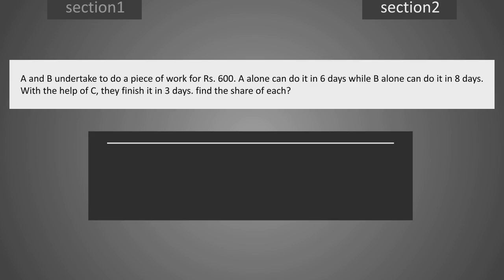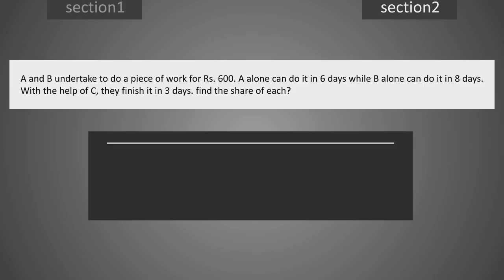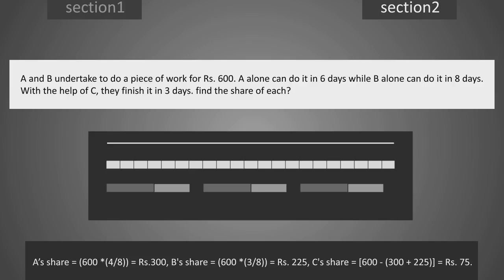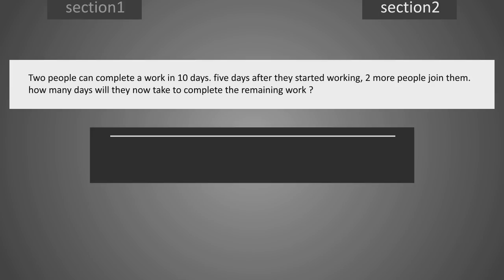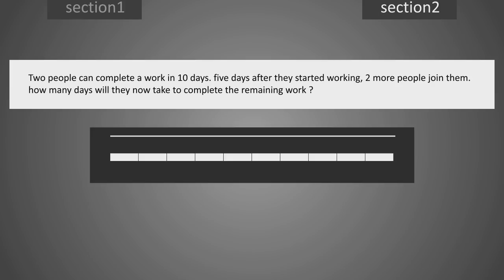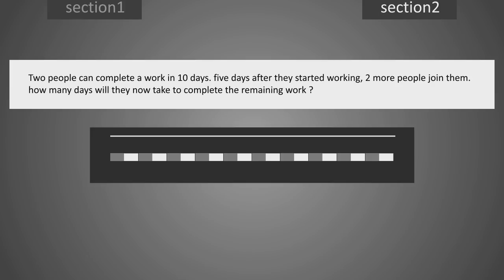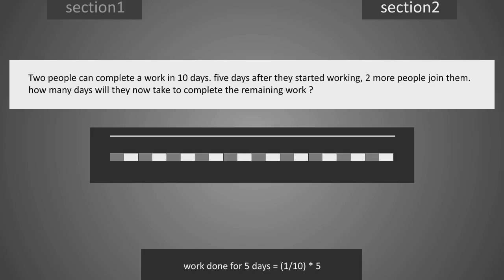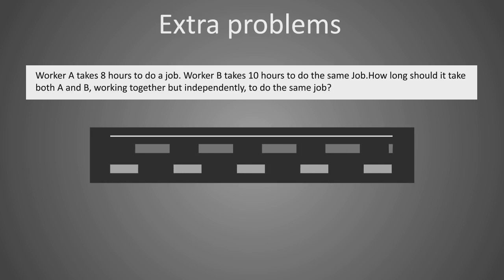time & work - (QA 2)